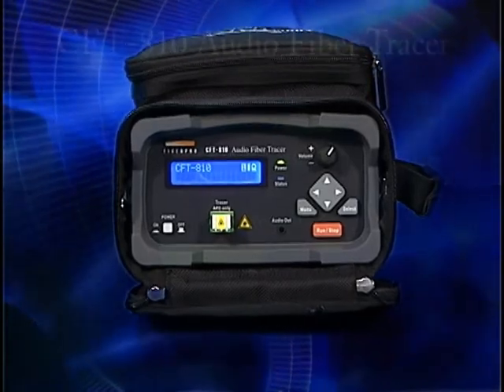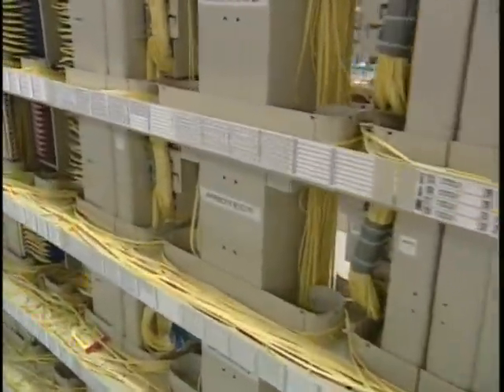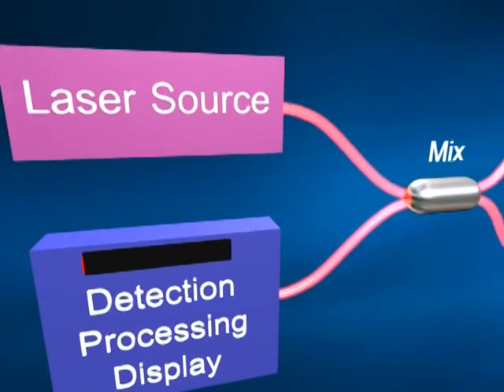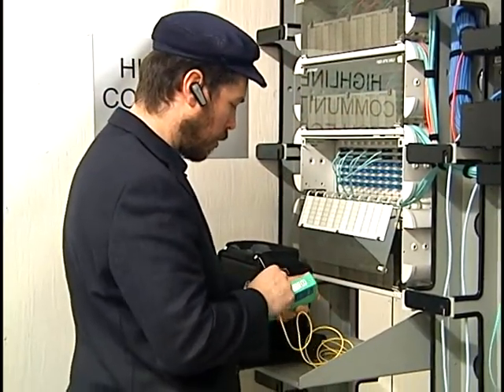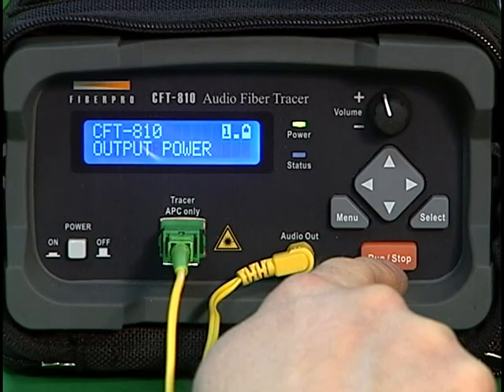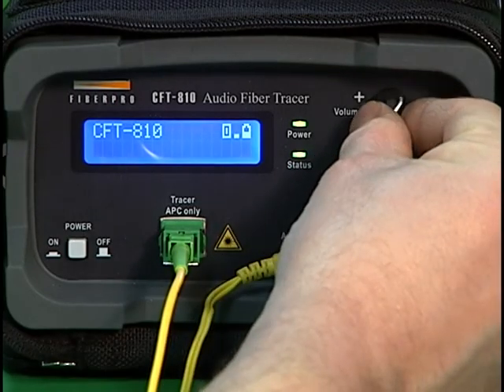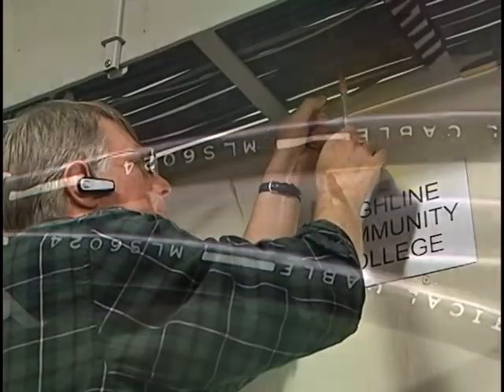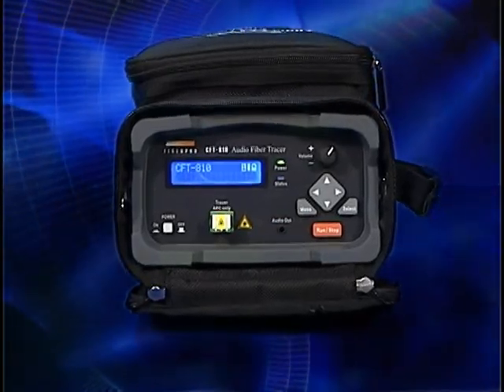Audio Fiber Tracer [CFT-810]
The CFT-810 is designed for fiber optic technicians who need a portable, battery operated, easy to use instrument for tracing and identifying fiber optic patch cords and cables with affordable price.